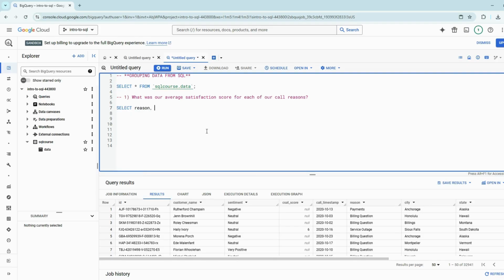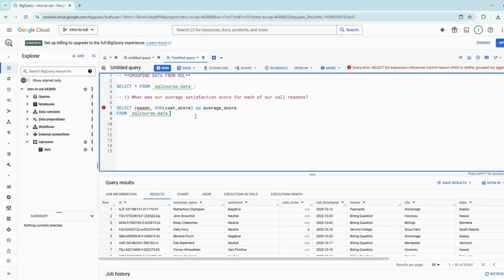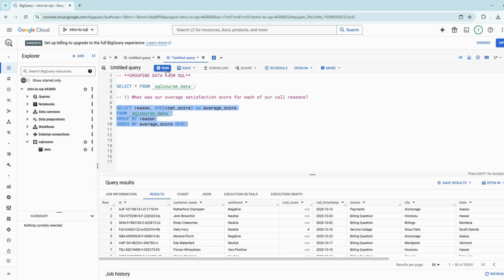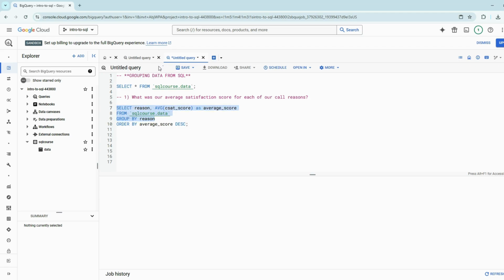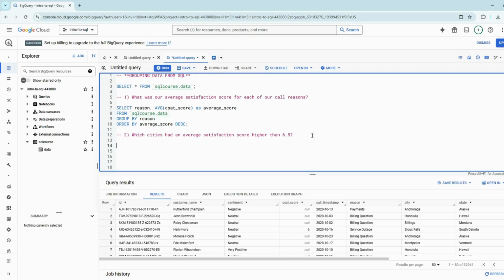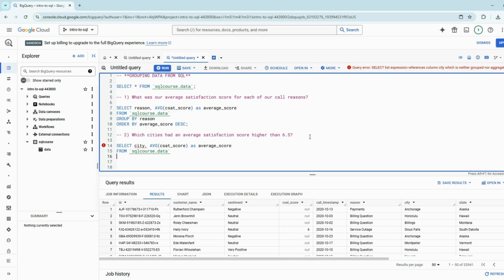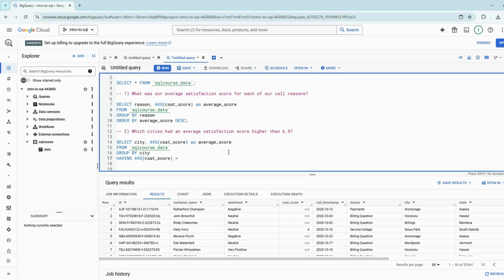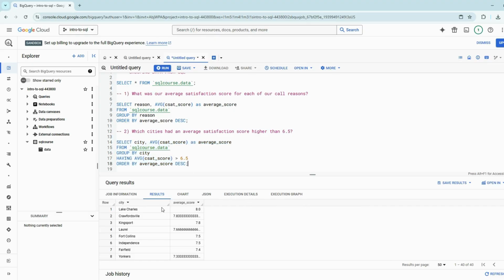Grouping Data in SQL - Intro to SQL Course (6/6)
In this video, we’re diving into GROUP BY and HAVING, two essential SQL commands for working with grouped data and applying filters to your aggregated results.

Here’s what we’ll cover:

- GROUP BY: How to organize data into groups and calculate aggregates like COUNT, SUM, AVG, MIN, and MAX for each group.
- HAVING: How to filter grouped data based on conditions, similar to WHERE but specifically for aggregated results.

I’ll walk through clear examples to show how these commands work together, helping you write the queries and gain deeper insights from your data.